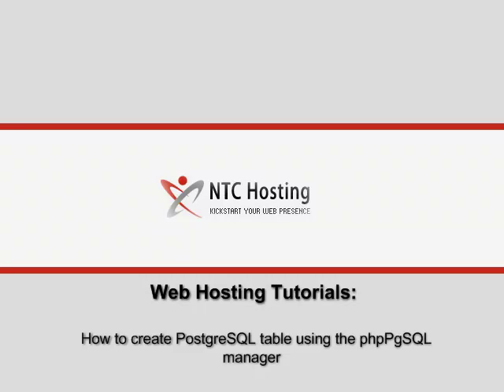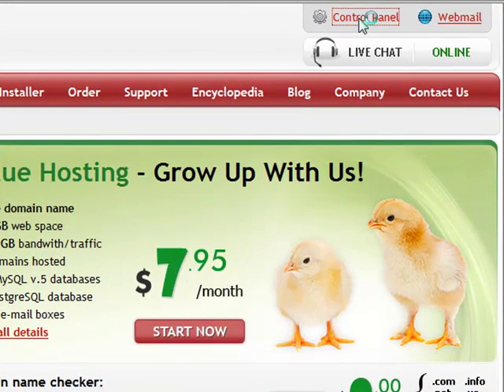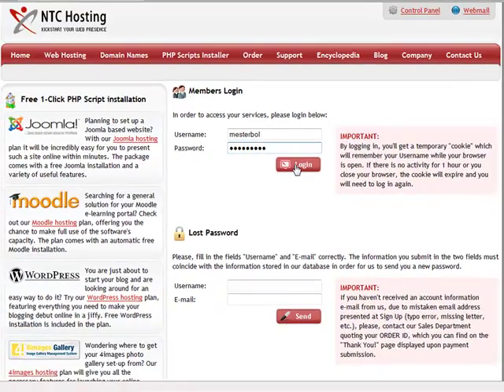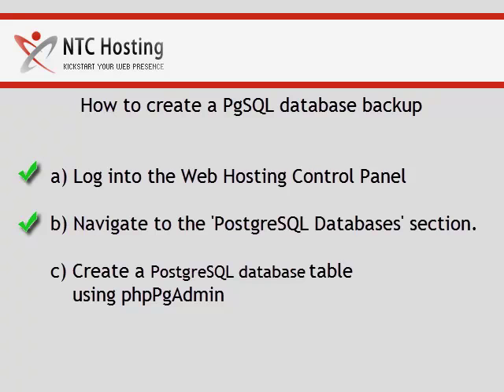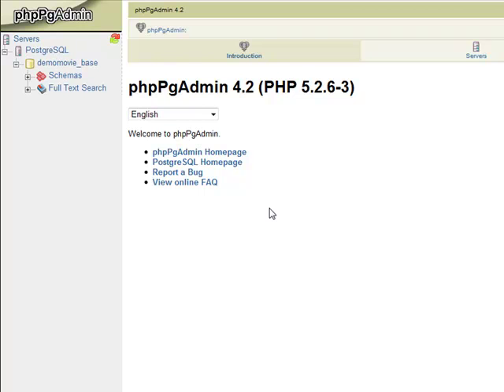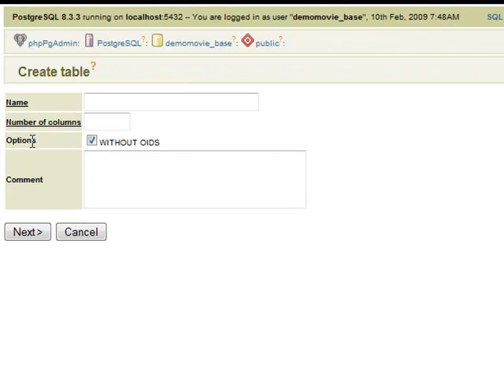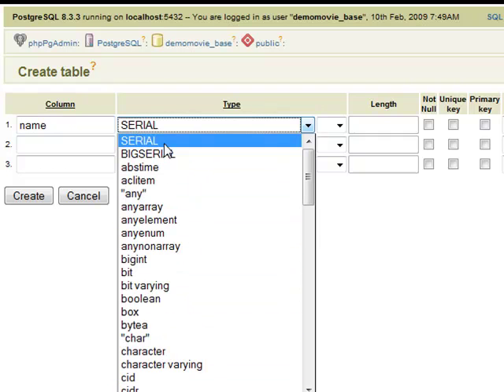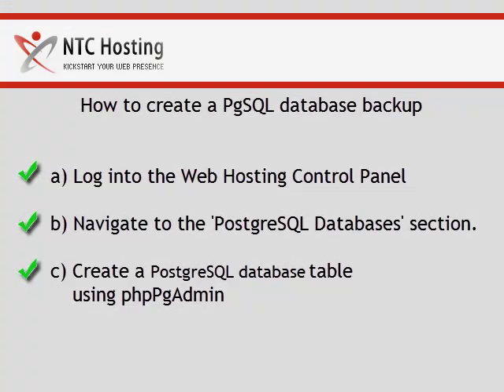How to Create a PostgreSQL Table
This video is designed to teach you how to create a PostgreSQL database table in 3 easy steps. The PgSQL table creation procedure is displayed in detail, so that you can quickly understand how to go about setting up your own PostgreSQL table.